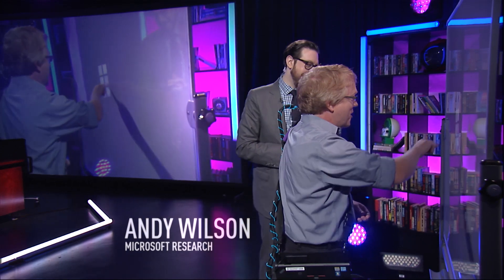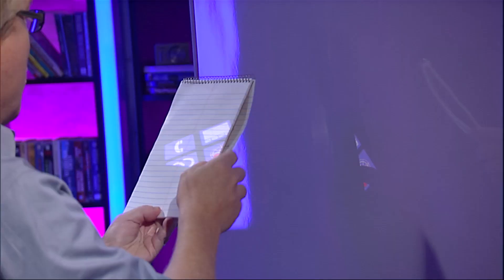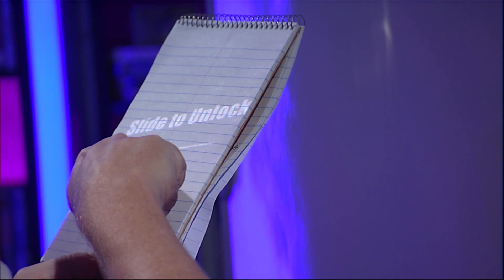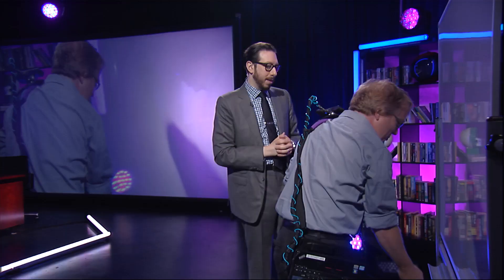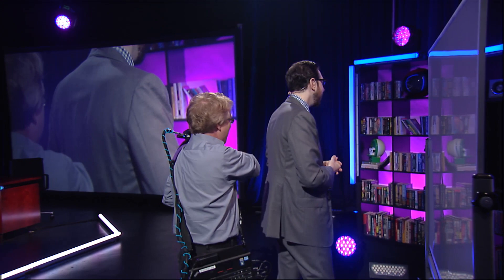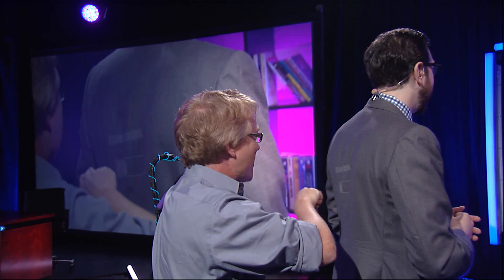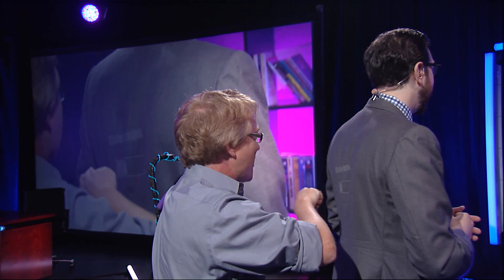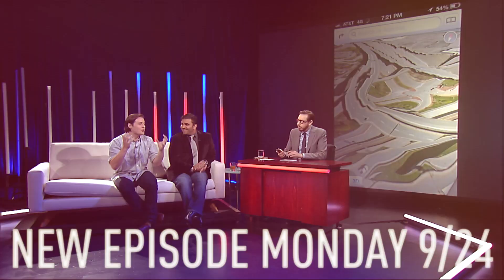Microsoft Research: On The Verge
Andy Wilson of Microsoft Research demonstrates a prototype multitouch projection system on Joshua Topolsky's back.

More from The Verge